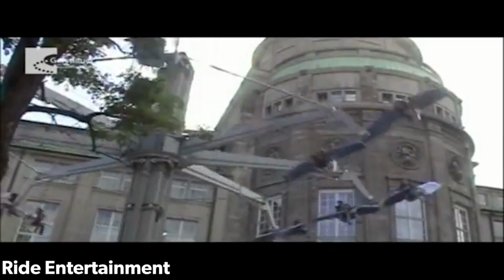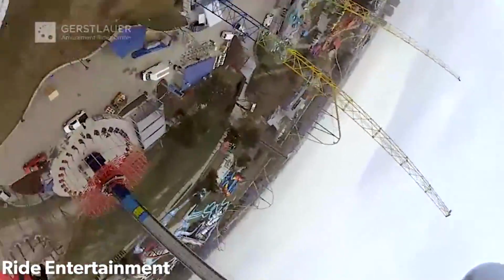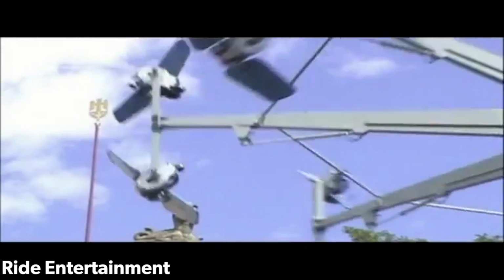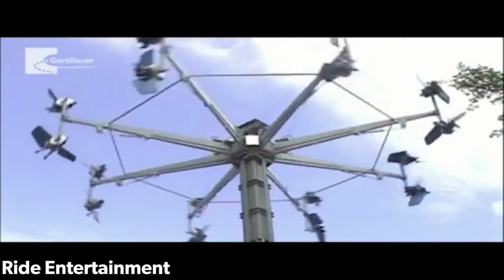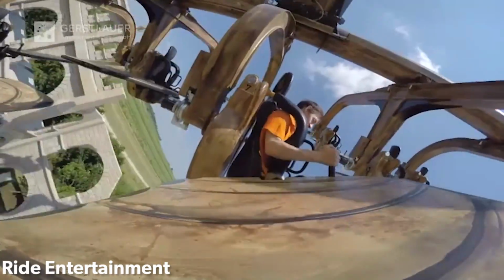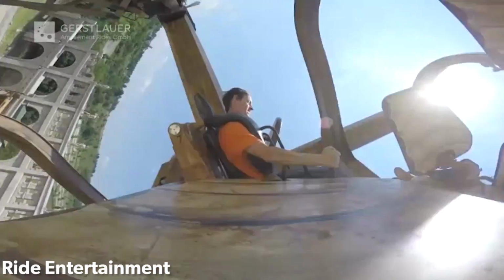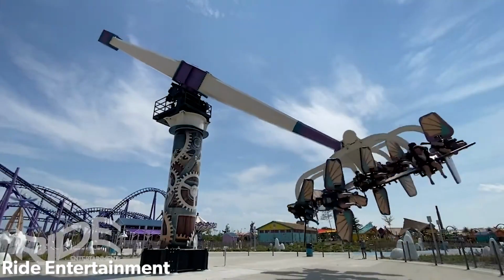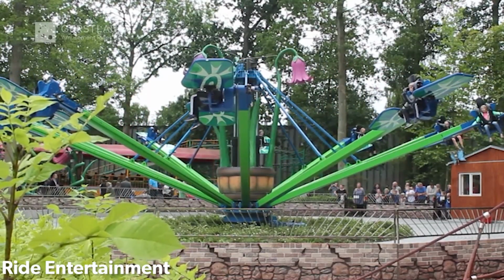Sky Roller/Sky Fly Info and History - Flat Ride Friday 7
In 2009 Gerstlauer unveiled the Sky Roller. An all new ride design that scaled a novel concept to new heights. The concept of a ride where riders controlled their experience was nothing new, it had been done several times in the past by different ride manufacturers. But those were all low thrill rides with riders only controlling how high or low their vehicle went.

Children of Summer (Instrumental Version) - Courses
Rewind (Some Nights) - Neon One